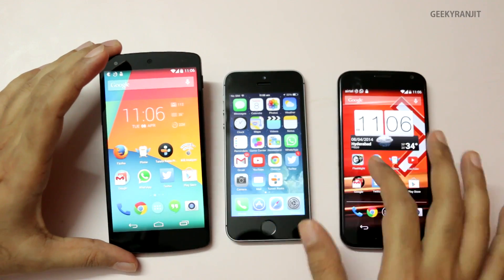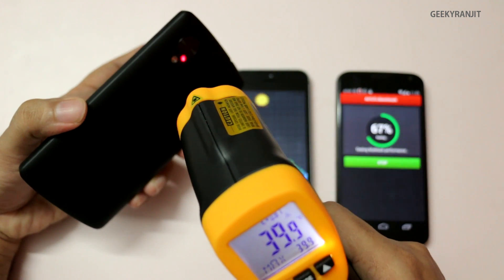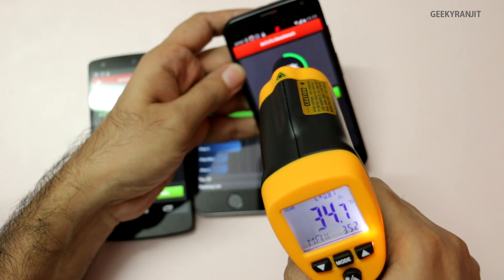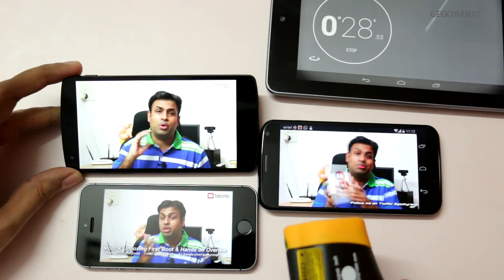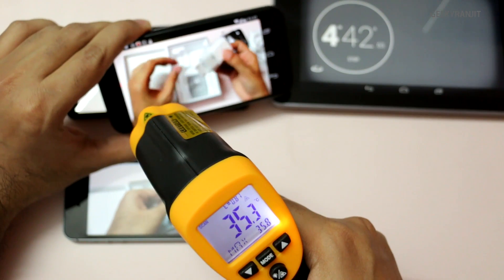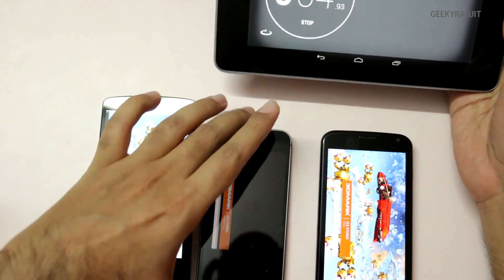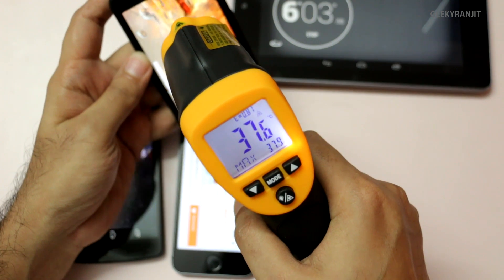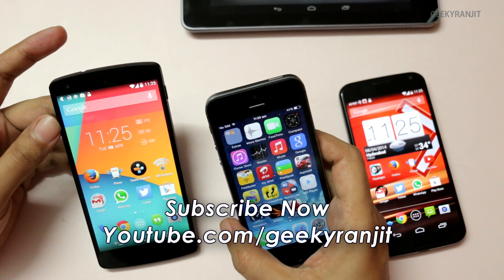Which one gets the Hottest iPhone 5S / Nexus 5 / Moto X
Which smartphone gets the hottest when we stress them and I do three different test on the Nexus 5 / iPhone 5S and the Moto X to see which one heats up the most.